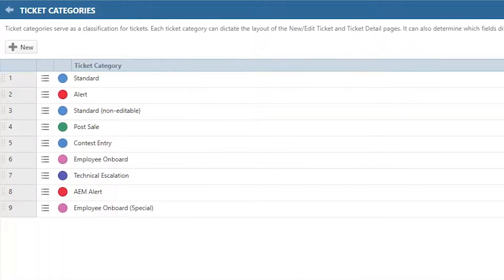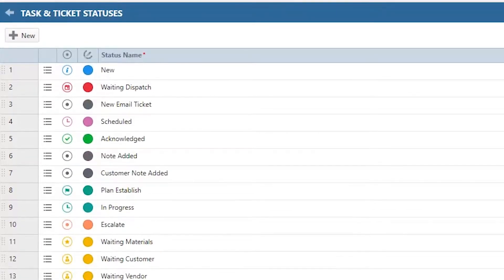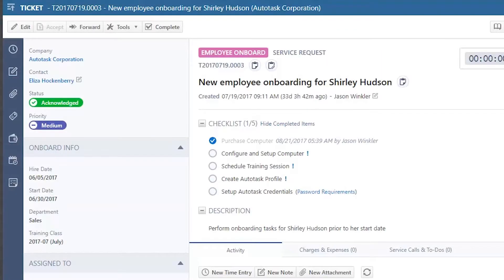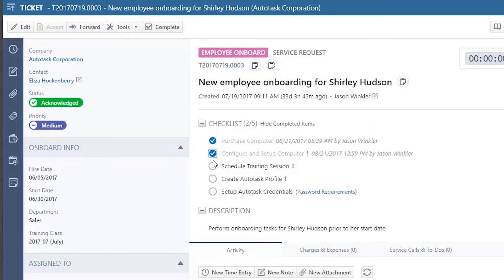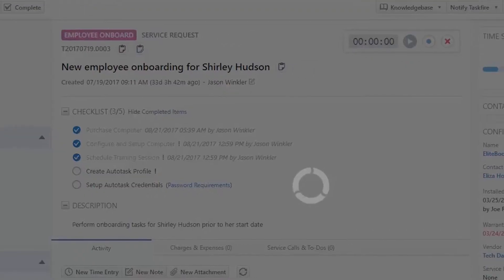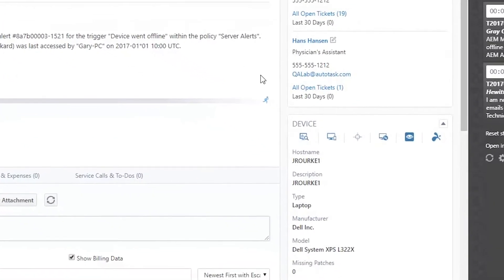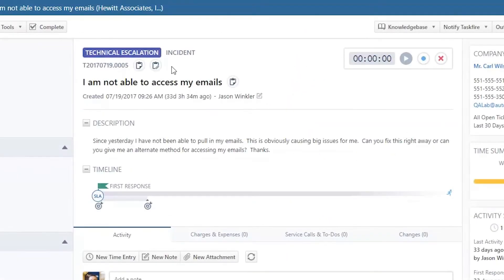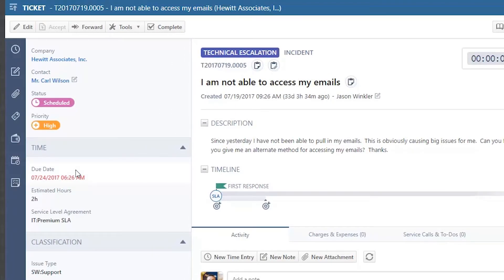New Ticket UI - Configurability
Learn how to customize ticket information for each ticket category, with color coding, icons, and even hide certain pick list values on tickets.